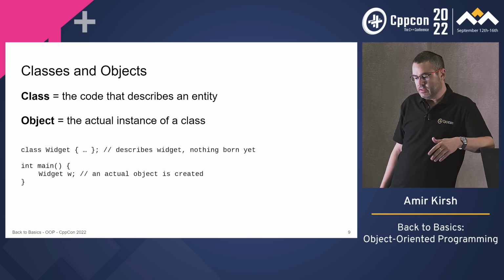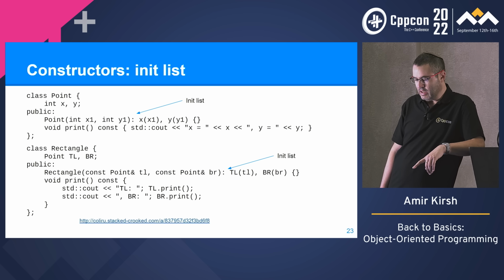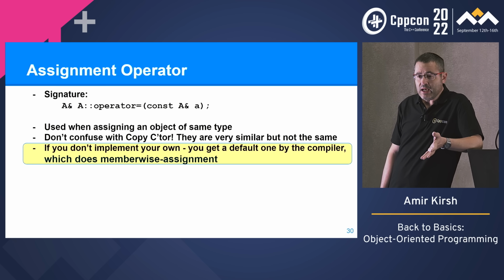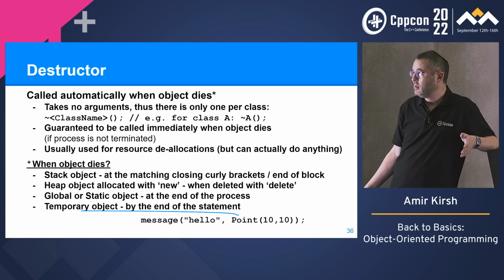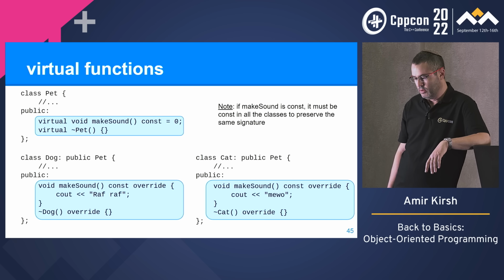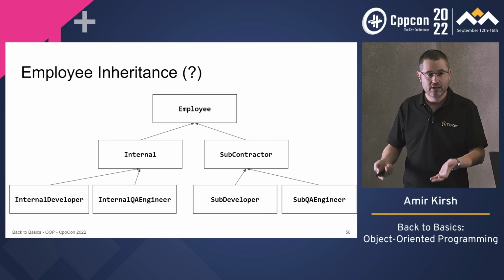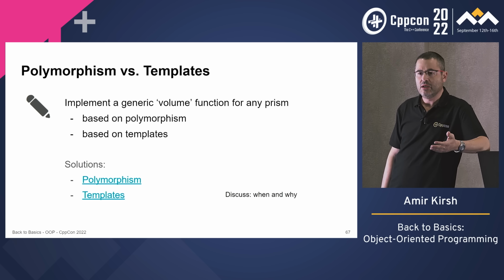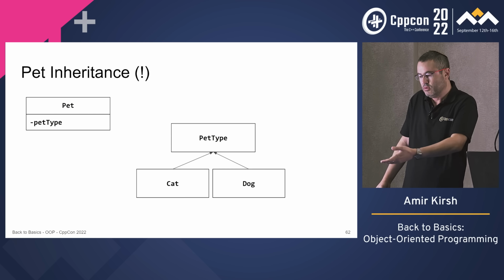Back to Basics: Object-Oriented Programming in C++ - Amir Kirsh - CppCon 2022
Back to Basics - Object-Oriented Programming in Cpp - Amir Kirsh - CppCon 2022

C++ is not just an Object-Oriented Programming Language, it supports many paradigms. But in this session we would focus on the object oriented aspects of C++, from encapsulation to inheritance and polymorphism.

The session aims to cover the basic syntax together with best practices, tips, pitfalls to avoid and more. We would discuss design considerations, the advantages and disadvantages of different approaches and other alternatives that the language provides. Some relevant design patterns may also pop-by.

This session is part of the Back to Basics track and is aimed for novice and intermediate C++ developers (up to about 2-3 years of C++ coding experience). More experienced developers are of course welcomed to join and enrich the discussion with their knowledge and experience.

Amir Kirsh

C++ lecturer at the Academic College of Tel-Aviv-Yaffo and Dev Advocate at Incredibuild. Previously the Chief Programmer at Comverse. Co-organizer of Core C++ conference and a member of the Israeli ISO C++ NB. Currently a visiting researcher at Stony Brook University, New-York.